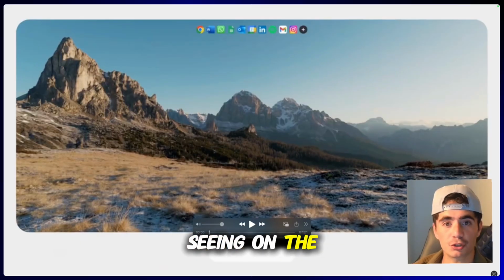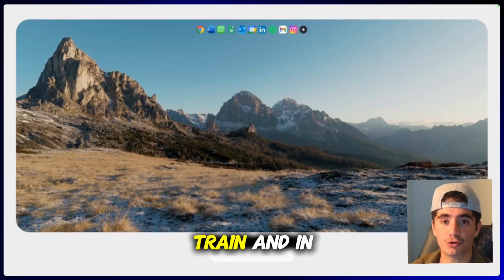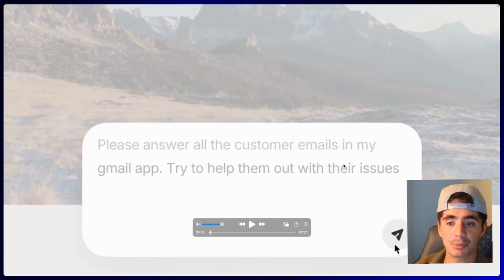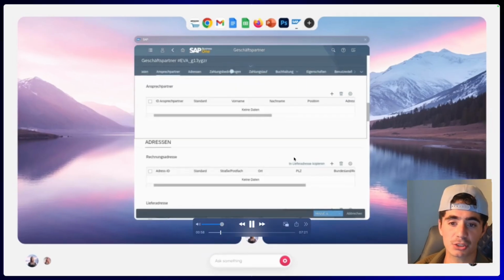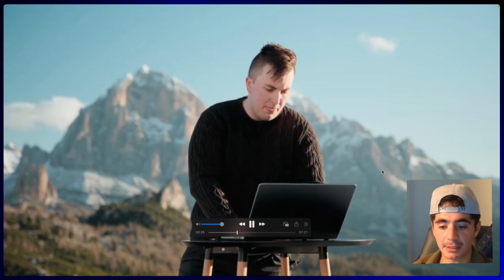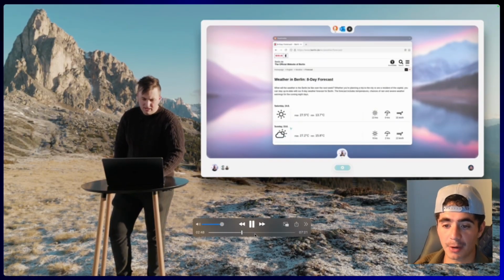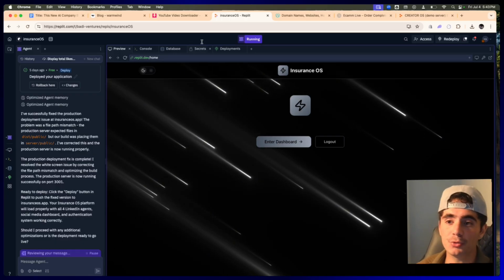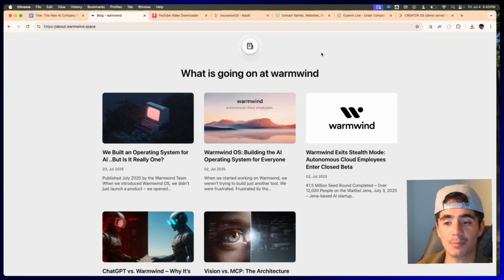This New AI Tool Builds Employee Operating Systems (Learn this now) AGI is near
Build your AI Operating System with me and the no code academy

video gets going after 2 minutes, if youre up to speed in AI, i spill the real sauce of how I am going to use this to make my AI opreating system even more powerful.

on this channel, I only talk about tools, agents, and saas builds, that help improve our product offer to our client, which is why i dropped everything to make this video. I was waiting for this tool and its here.

KEY TAKEAWAYS
- AI Agents are not restricted by API limitations anymore
- warmwind employee OS powers our AI OS
- the more you build the more opportunity you see.

Chapters:
2:11 gets good